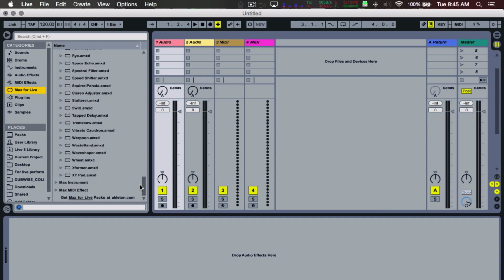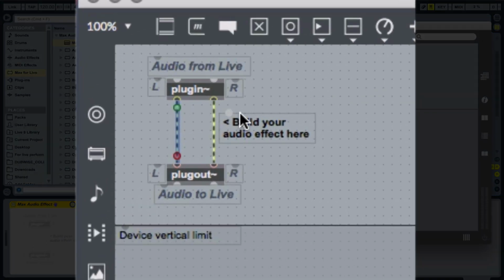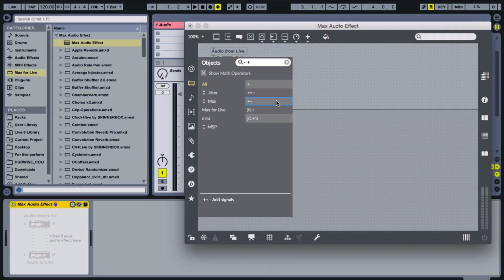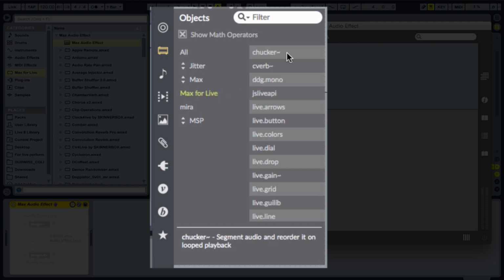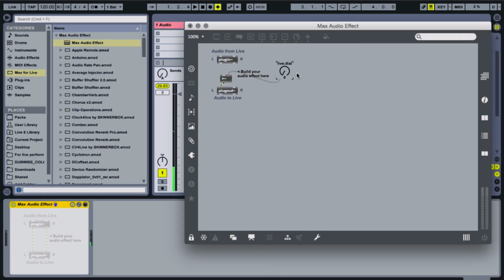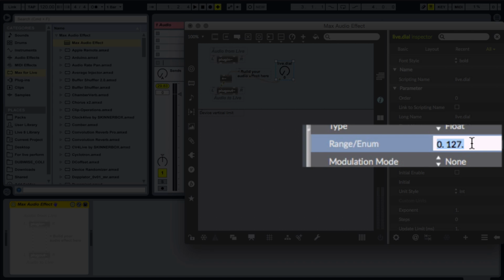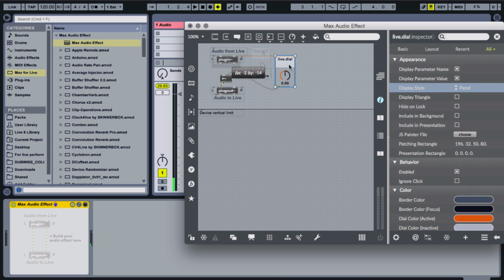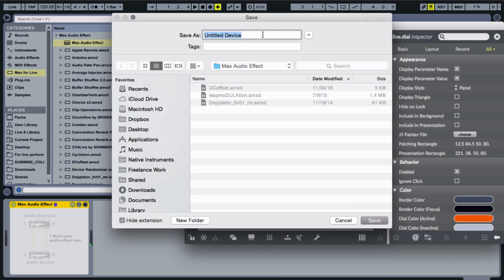Creating Custom Max For Live Devices For Eurorack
We've looked at a number of ways to connect the computer and a Eurorack synth, however another more modular approach is to create a custom device in Ableton using Max4Live...